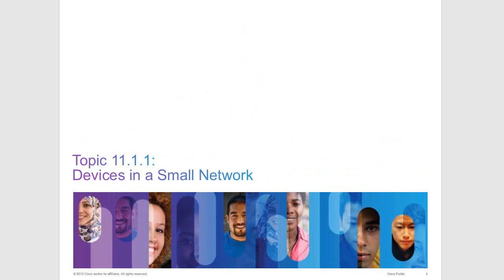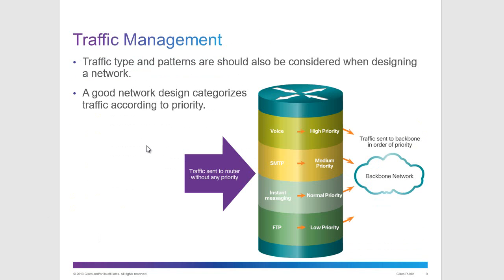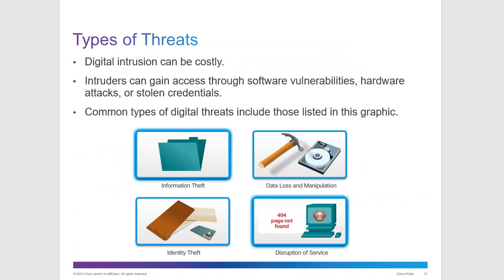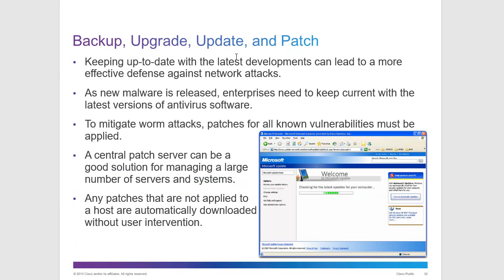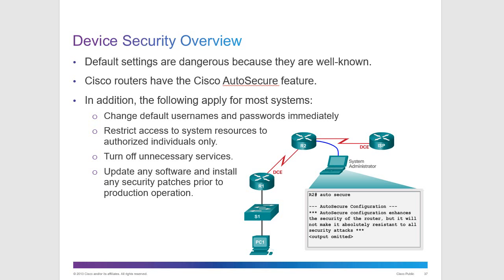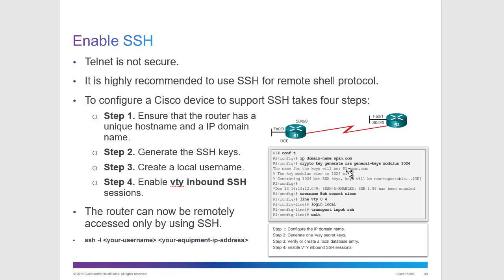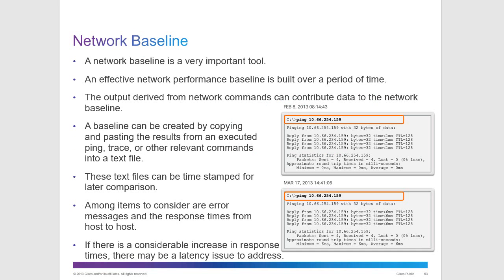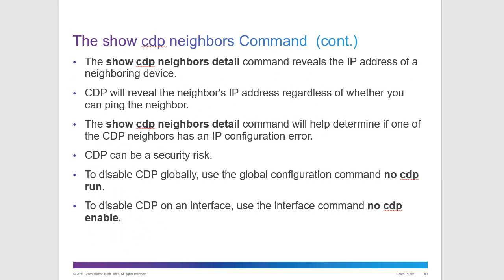CCNA 1 Chapter 11: Build a Small Network